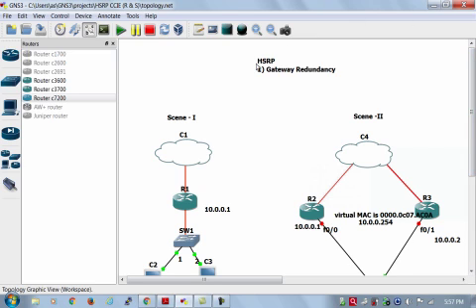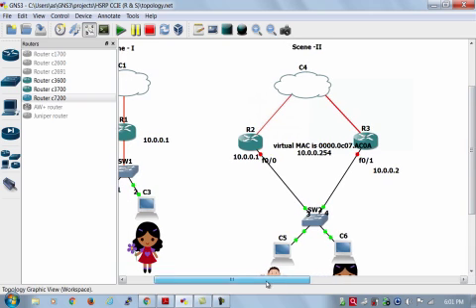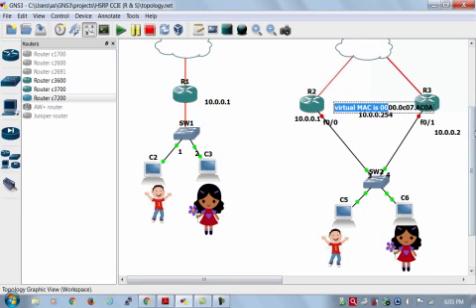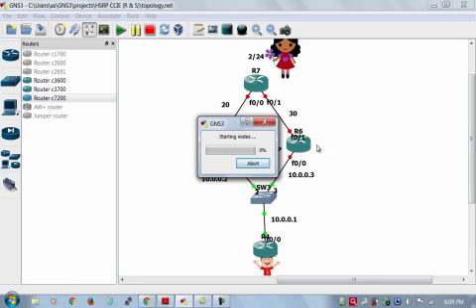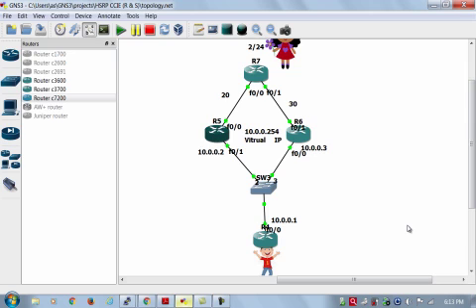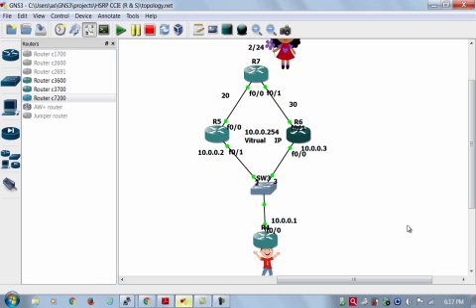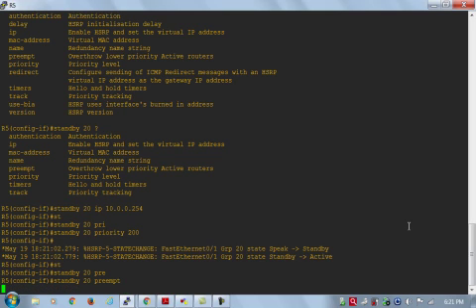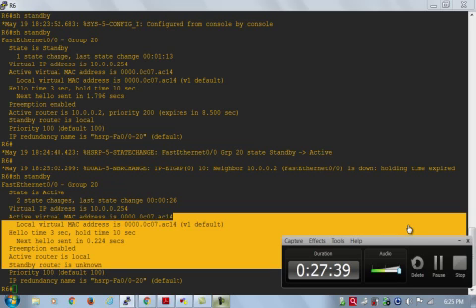CCIE(R & S) Hot Standby Routing Protocol(HSRP) in English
HSRP CCIE explained with configuration

100% success guaranteed